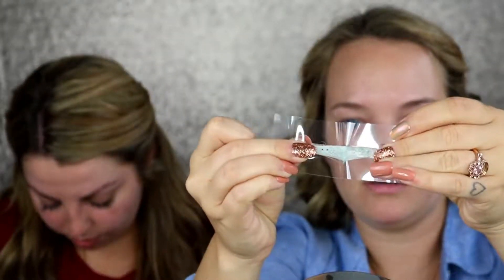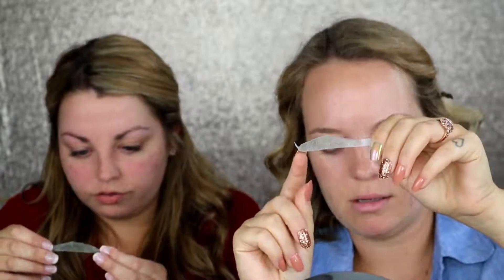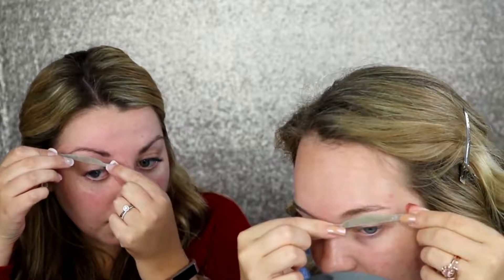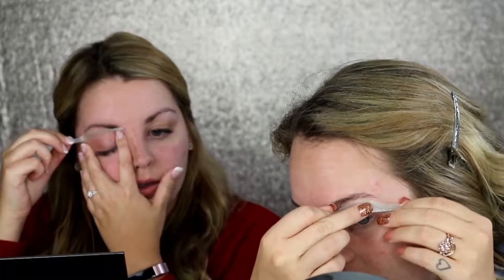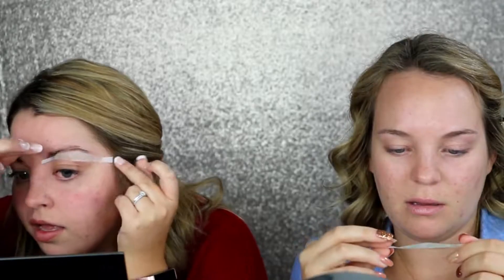AT HOME EYEBROW WAXING AND SHAPING | Vogue Bandwagon | ft. Beauty Round the Clock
Beauty Round the Clock sent us some more lovely brow products! So here's another video to get them instagram worthy brows ;)

Use code VOGUEBANDWAGON

Equipment Used

Ring Light

At home Eyebrow and Lash tinting:
Beauty Lash